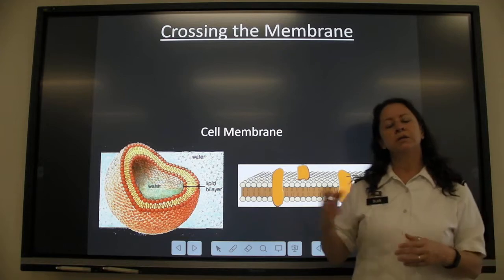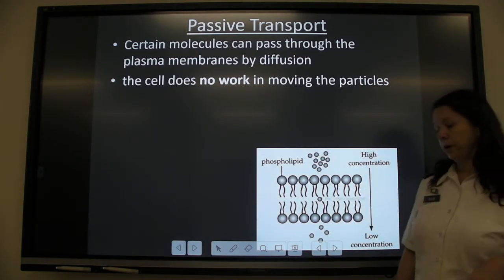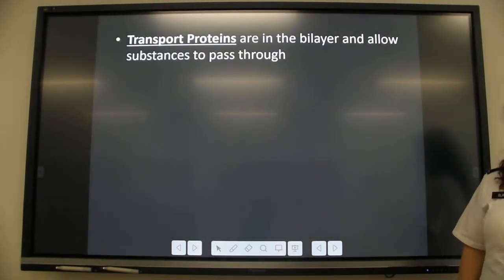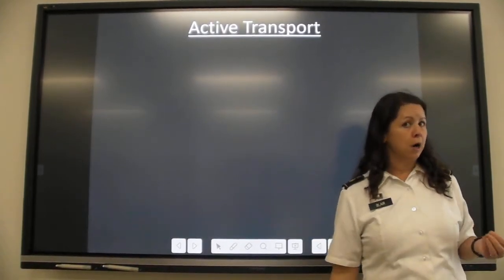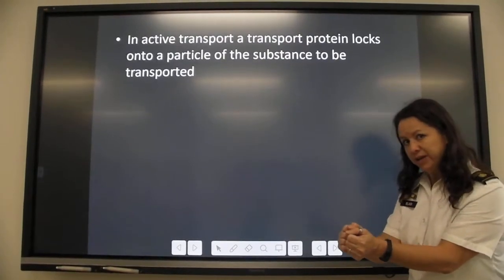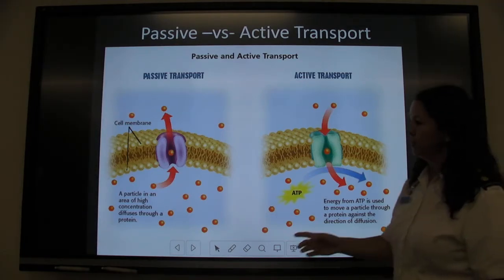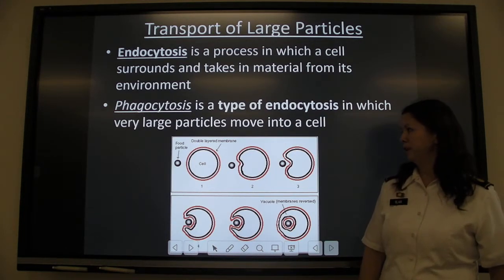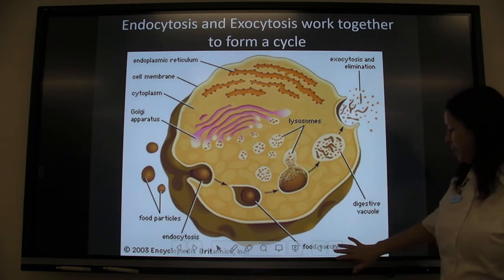Passive and Active Transport Notes